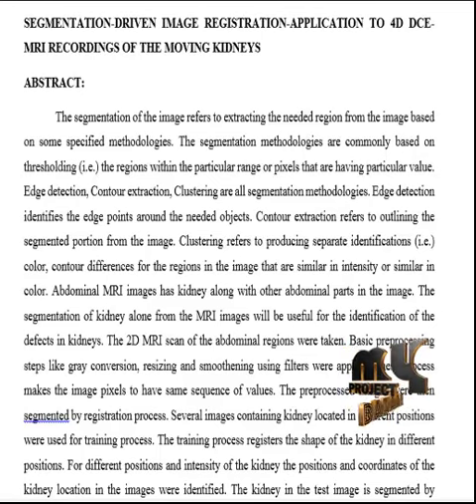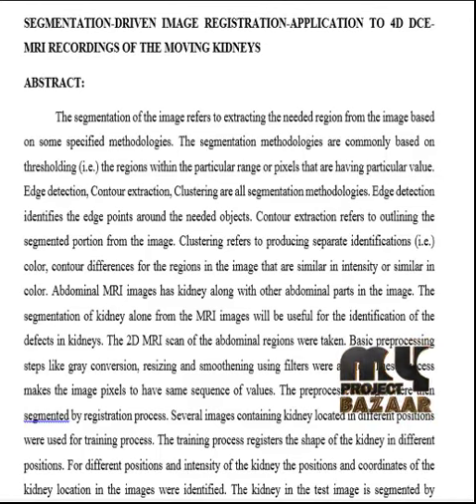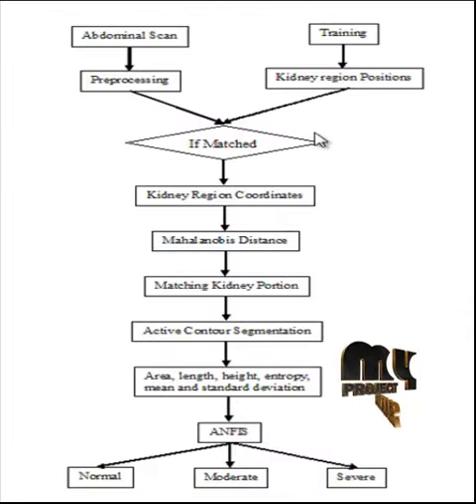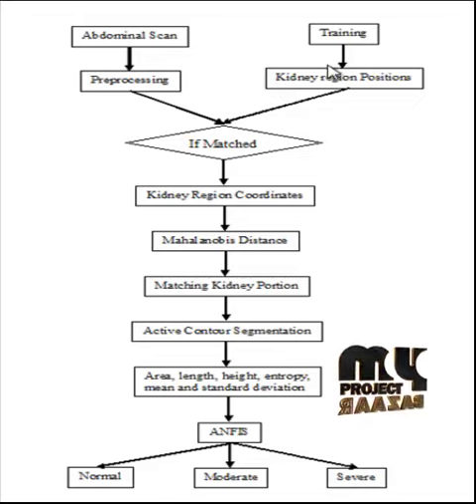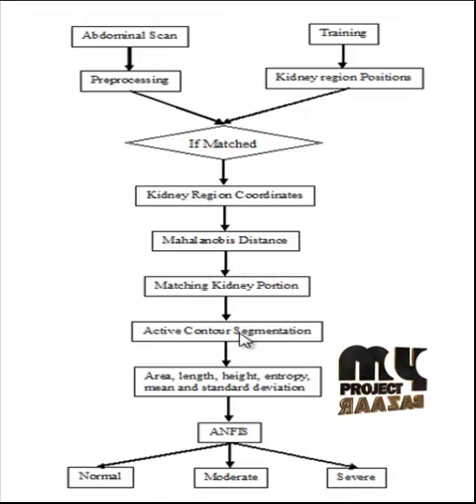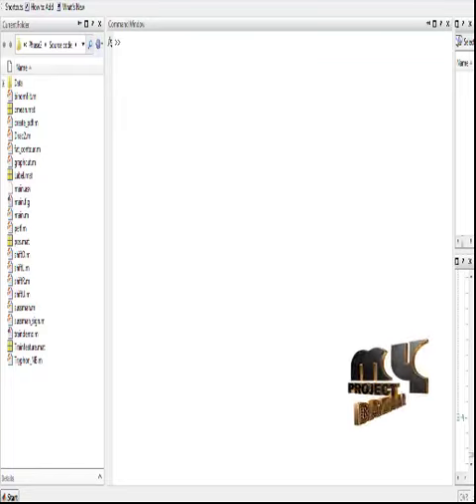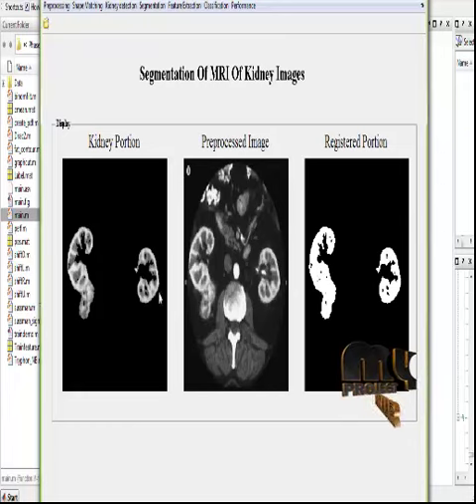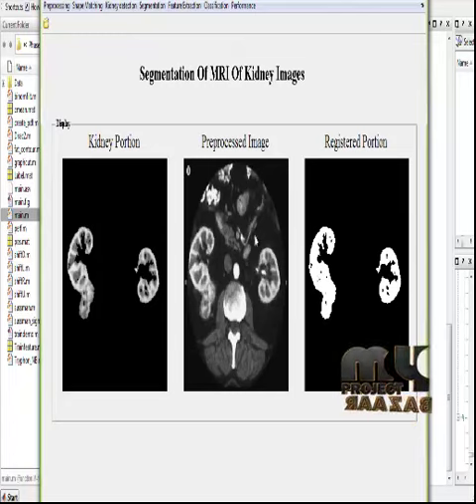Final Year Projects 2015 | Segmentation-Driven Image Registration-Application to 4D DCE-MRI